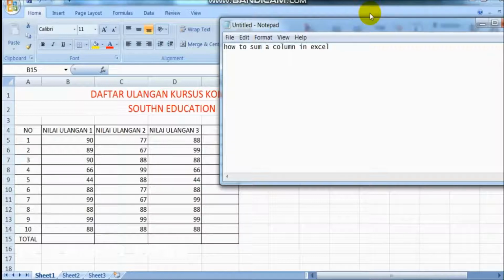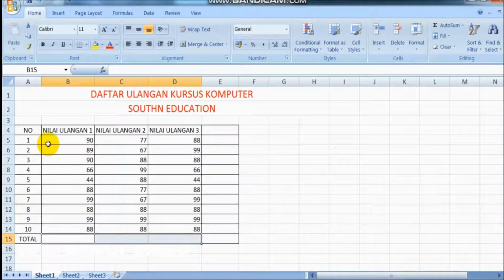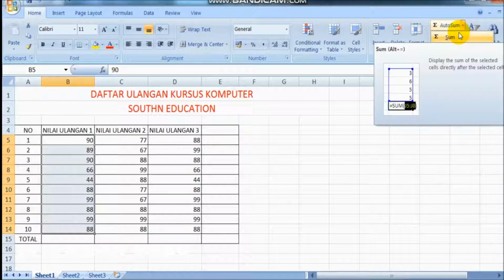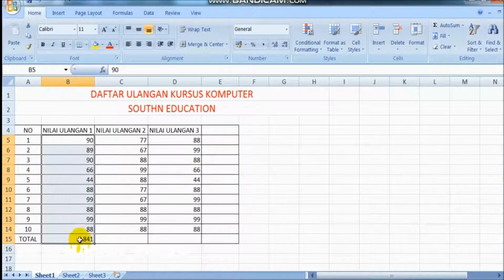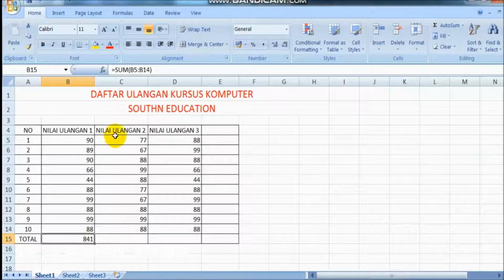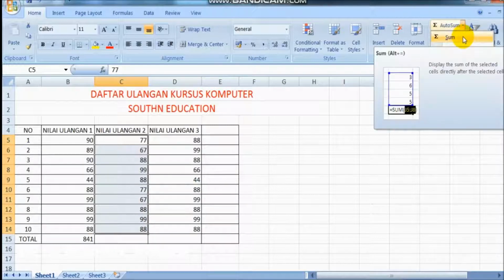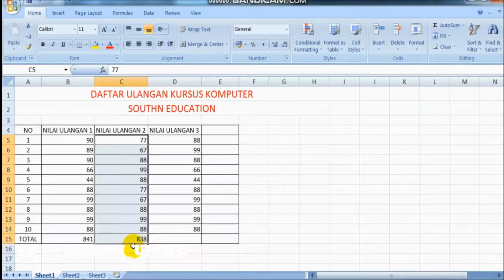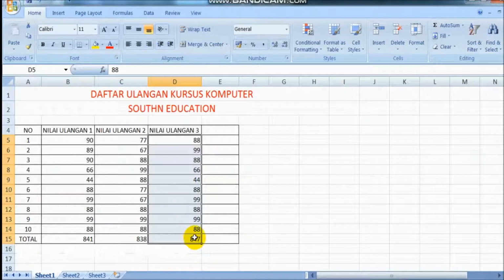How to Sum a Column in Microsoft Excel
Thanks banget ya udah nonton video saya. Silahkan like, dan share kalau kalian suka, comment apa aja teman, saya usahain akan bales semua comment kalian :)